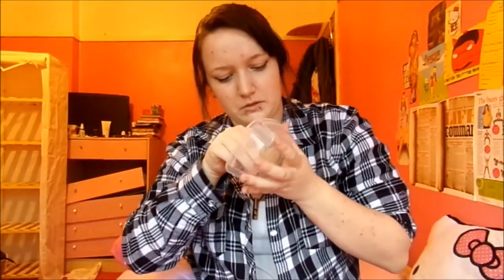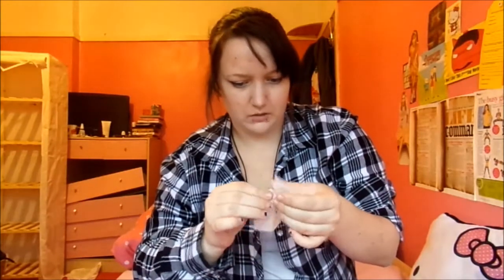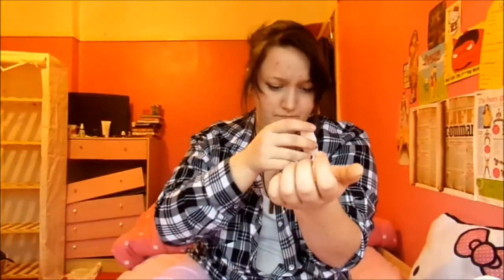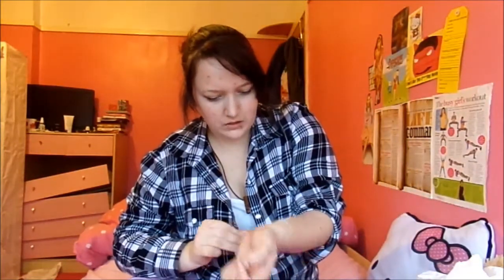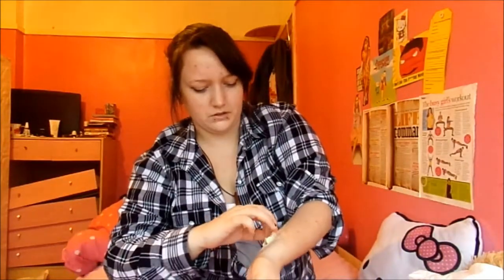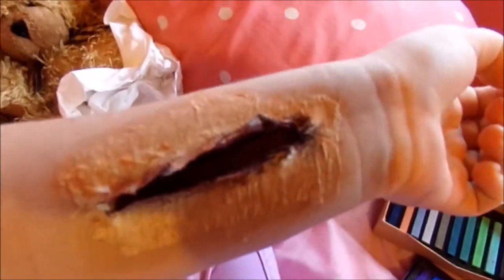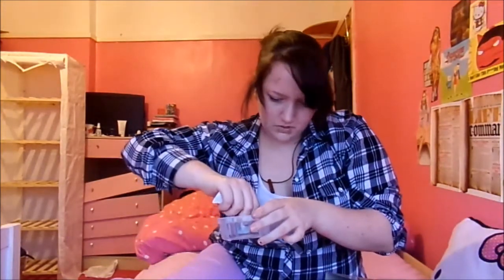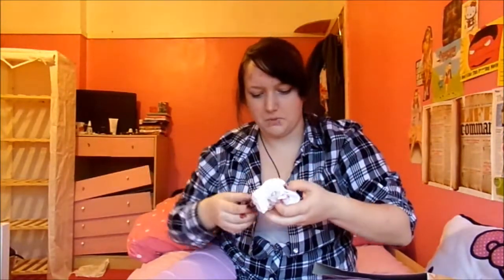liquid latex wound tutorial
HiHi everyone, so its almost halloween so i though id upload my tutorial on how to create a wound using latex, enjoy!
(i apologize for the terrible audio :P and sorry its so long)